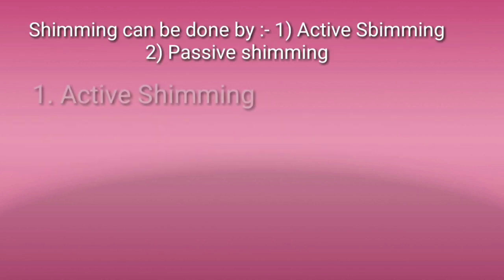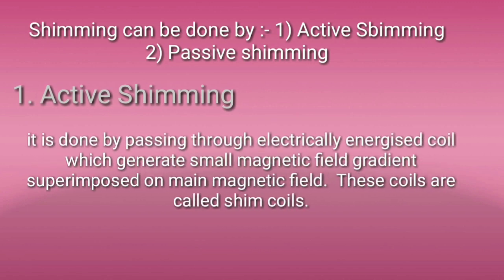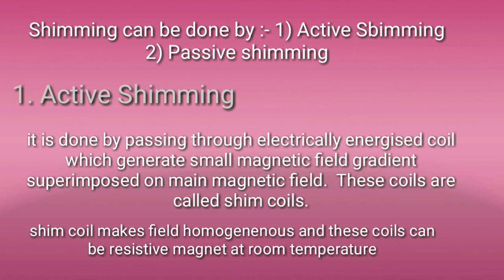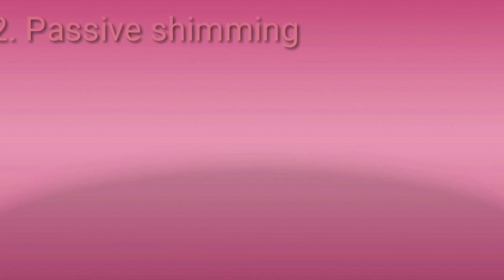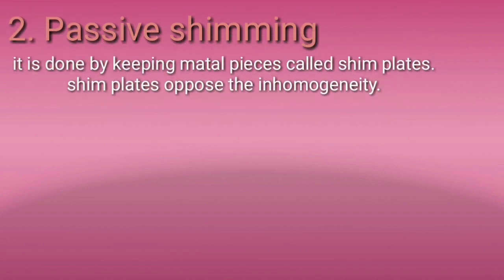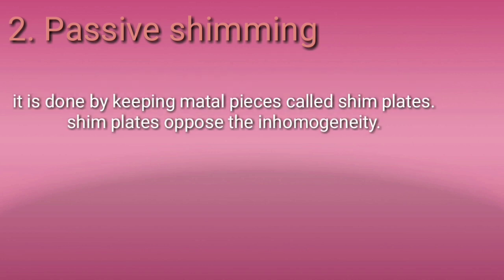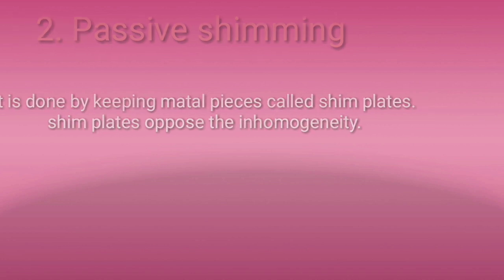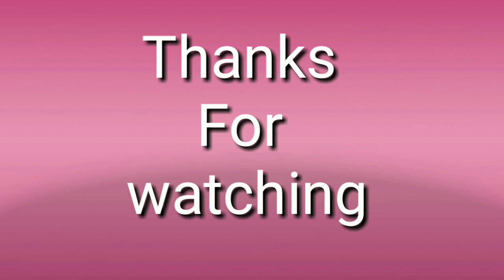MRI system | Shimming or shim coil | Active shimming | Passive shimming | in ENGLISH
Red tech
passive shimming # shim coil
This video presentation is all about shim coils or shimming . In this you will crystal about active and passive shimming too.
This is the 4th video of MRI System.